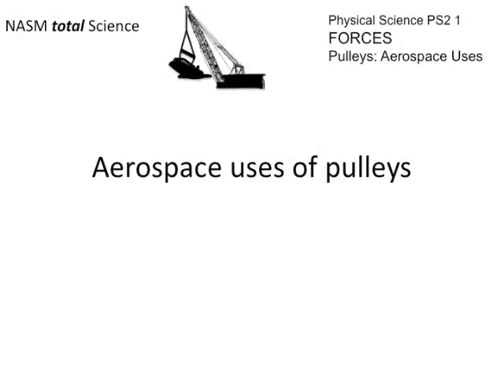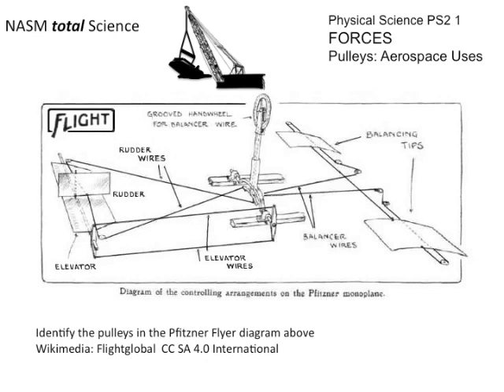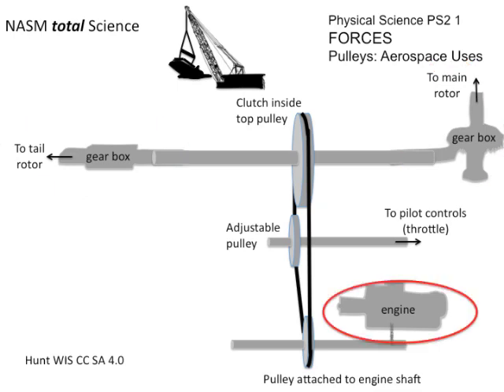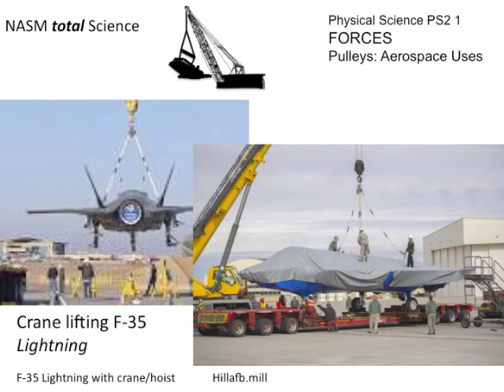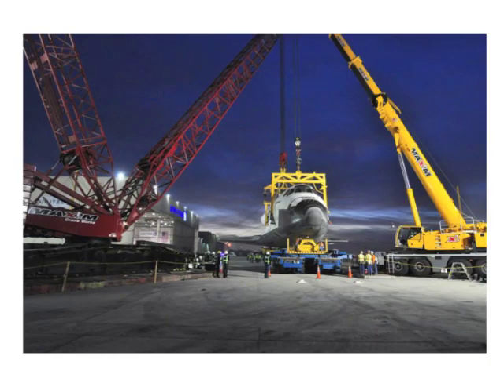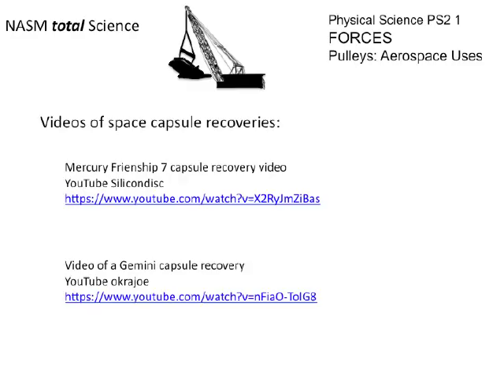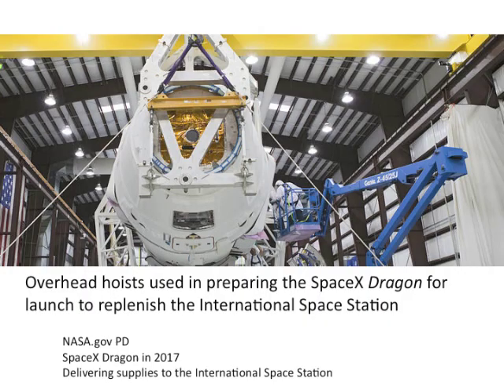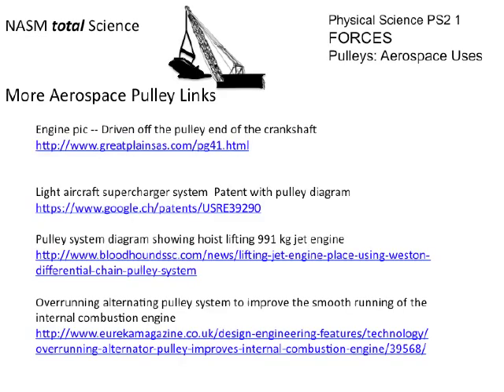PS2 1 The Application of Pulleys in Aerospace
Discovering where pulleys are used in aerospace